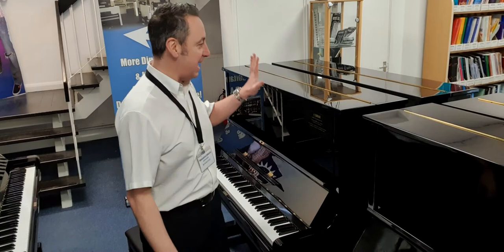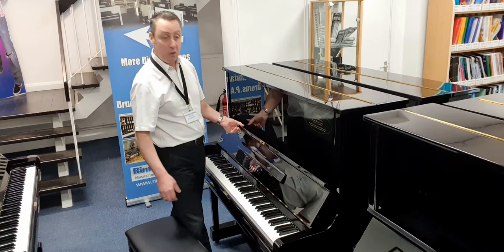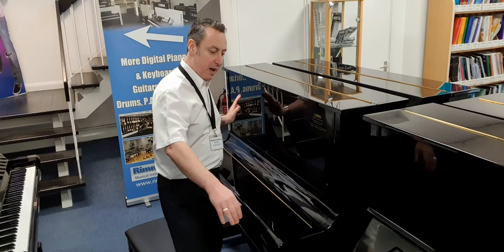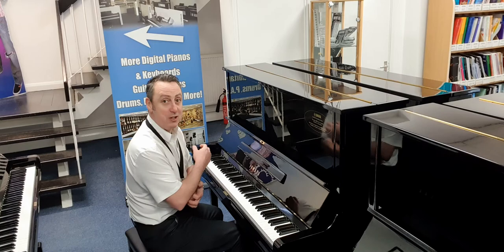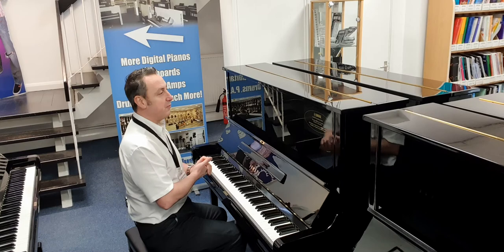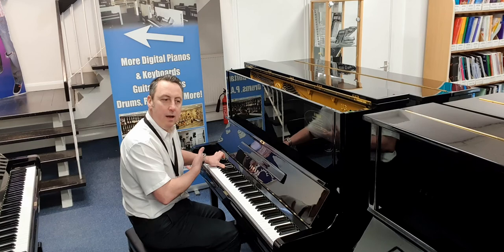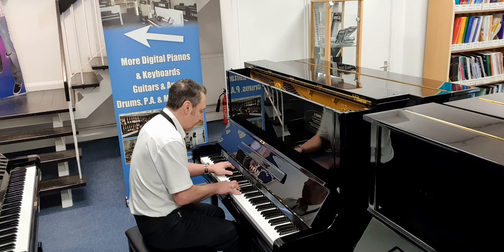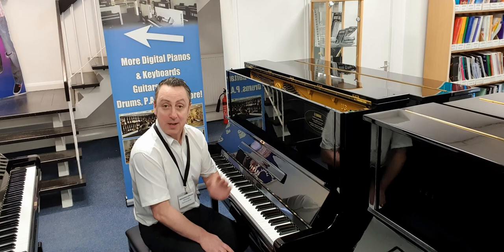Refurbished By Yamaha U3 Upright Piano | Why You Need One | Rimmers Music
Here we have Graham Blackledge showing you why you need to buy a Yamaha U3 Upright Piano | Polished Ebony |Refurbished by Yamaha | Bolton Store

Refurbished By Yamaha In The Yamaha Factory Japan
(Includes Refurbished By Yamaha Certificate)
5 Year Yamaha Guarantee

Yamaha U3H Upright Piano | Polished Ebony |Refurbished by Yamaha | Bolton Store...
This Yamaha U3 piano was manufactured by Yamaha in Japan in Approximately 1977. This piano has been refurbished by Yamaha. It comes with a certificate to prove authenticity and a 5 year Yamaha Guarantee. Externally this piano looks great in its black polished ebony finish. There are a few minor usual wear and tear duster marks, but nothing significant other than some slight blemishes on key-fall top, these cannot be seen when the lid is up and were difficult to catch on the pictures but I did my best. I have taken pictures for you to see the condition overall; and it looks good. The brass finishes and 3 brass pedals (the middle one being a practise pedal, whereby this pedal puts a felt between the hammers and strings to quieten down the sound) all look beautiful. Internally this piano is great. It is at concert pitch and has been refurbished to the highest standard by Yamaha in their factory in Japan. The action is nice and responsive and it has a lovely depth to its tone with excellent dynamics (as you would expect from the Yamaha U3). I think this piano is excellent value for money.

Dimensions:
Height: 130cm
Depth: 65cm
Width: 155cm